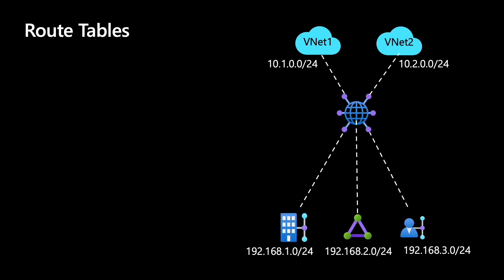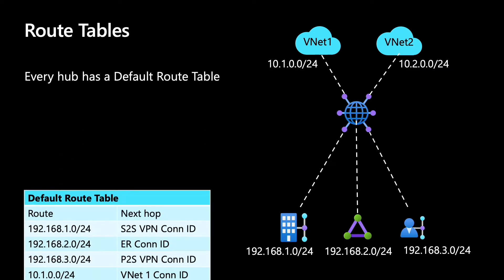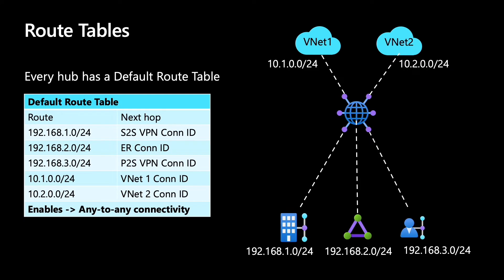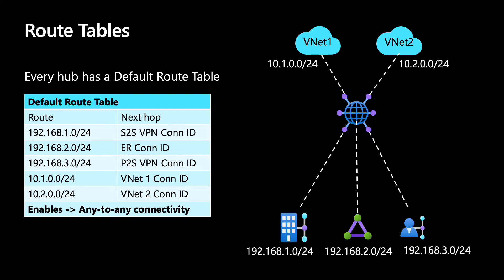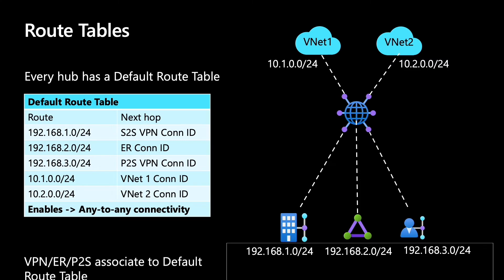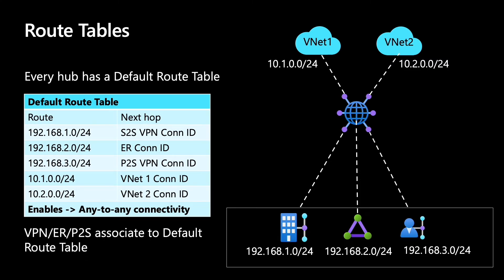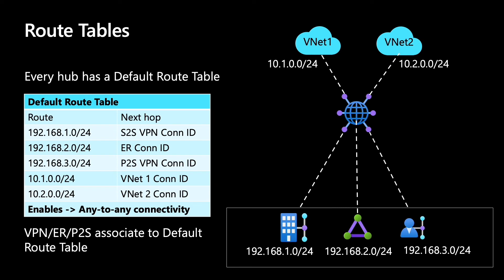02 Route Tables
Azure Virtual WAN routing concepts. explained.